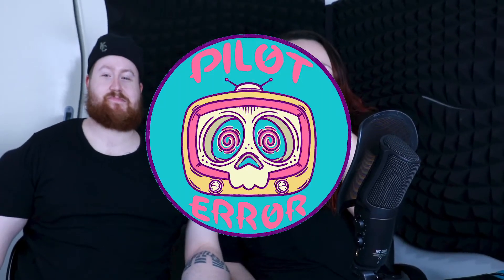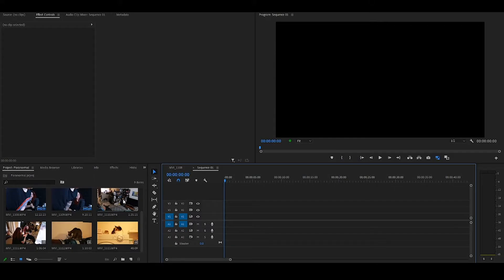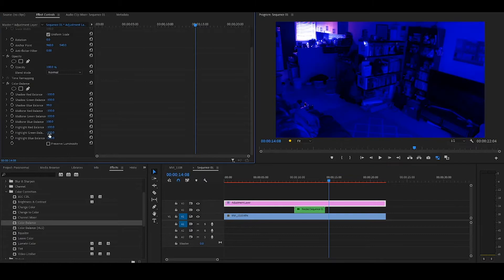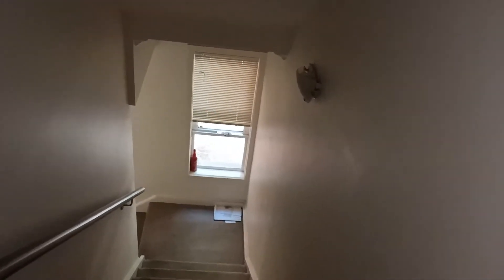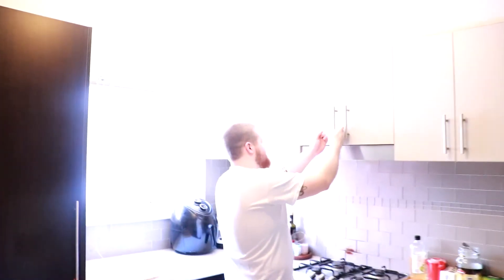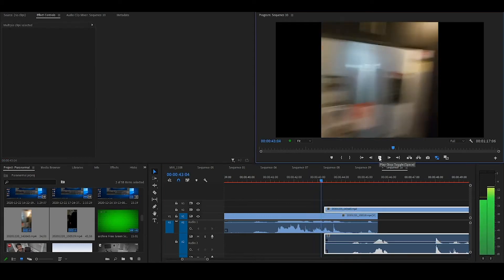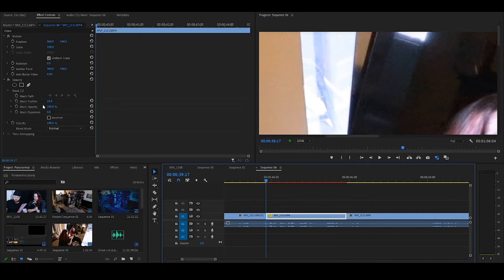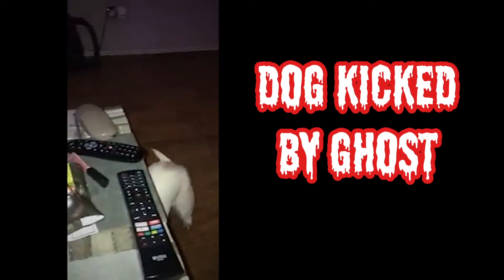Attack of the RED CIRCLE | 5 Paranormal Videos You Can Make Yourself (and How To Do It)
We watch a lot (and I mean A LOT) of paranormal videos. We love them for their entertainment value. However, we do acknowledge their role to deceive those more susceptible to internet deception and video trickery.

In this video, we will expose simple tricks that ANYONE can do to fake these Paranormal situations in the hope of, not only educating, but ensuring that future video creations are of a much higher standard.

STAY SKEPTICAL

Special thanks straight up to Trevor Rixon ( @_t.wrecks_ on Instagram) for our fantastic new Logo! Go and check out his stuff, his art is AMAZING!!!

One Love

Aaaaaaaaaaaaaaaaaaaaaan IM OUT